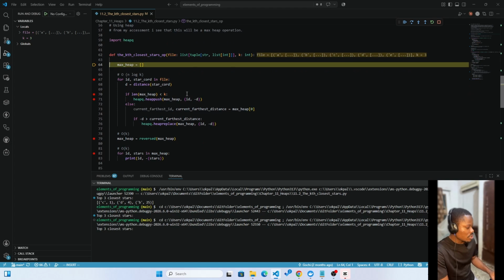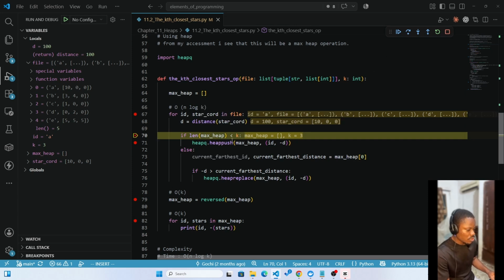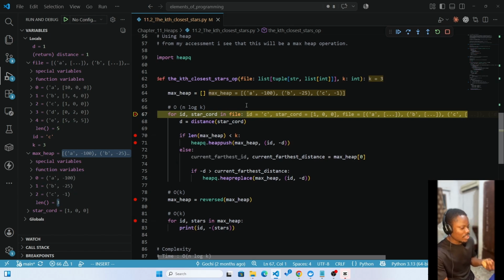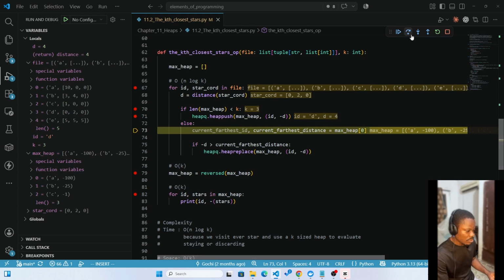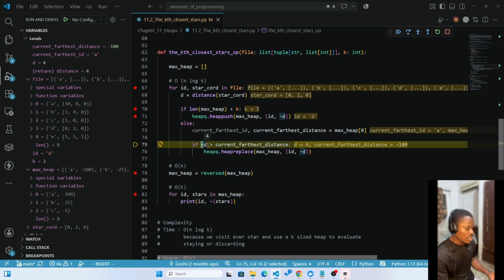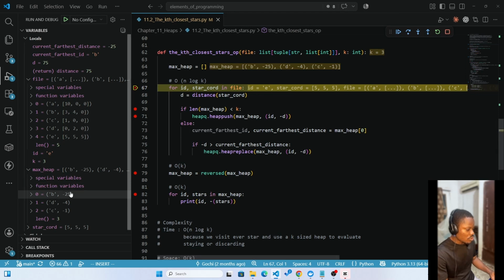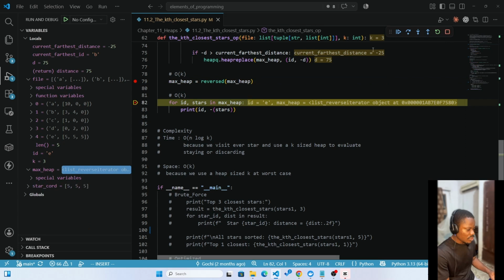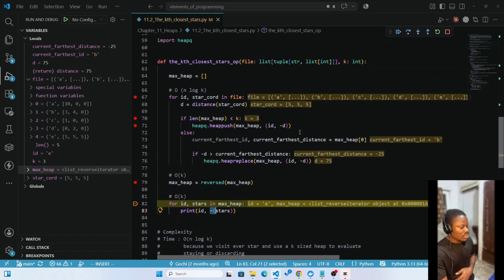K Closest Stars Heap Debugger Walkthrough | EPI 11.2 Python (Part 8)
DAY 95 – Compute the K Closest Stars (PART 8)

Today, I take the optimized heap solution into the debugger.

We already explained the code, the heap idea, the negative-distance trick, and the graphical flow.
Now we watch the optimized solution move through the system in real time.

In this video we see:

🔹 each star enter the loop
🔹 the distance get calculated
🔹 the heap fill up until it reaches size k
🔹 new stars get compared with the current farthest candidate
🔹 closer stars replace the heap top
🔹 farther stars get ignored
🔹 the final result printed out in real time

This is where the optimization becomes very real.

Instead of only saying the heap keeps the best k stars, we can now actually watch it happen through the debugger and printed output.

That helps confirm what we already knew conceptually:

🔹 brute force stores everything
🔹 the optimized solution stores only what matters
🔹 the heap keeps the current best k candidates at every step

So today is about seeing the optimized code as a living system, not just lines on a screen.